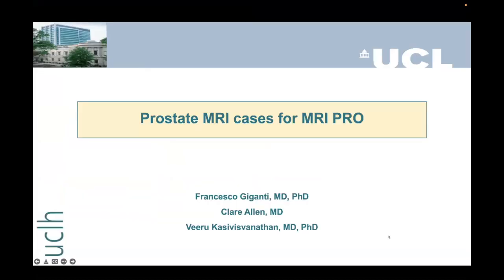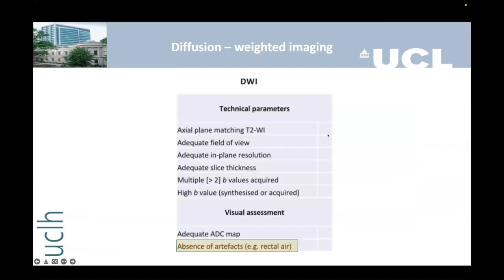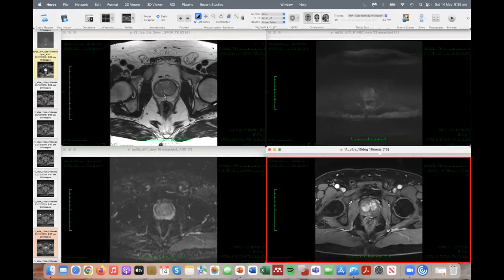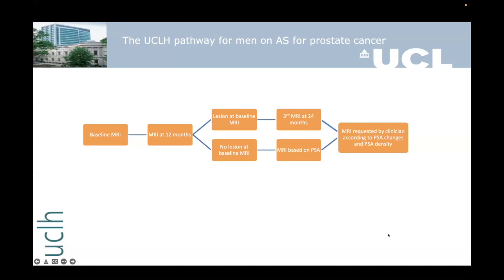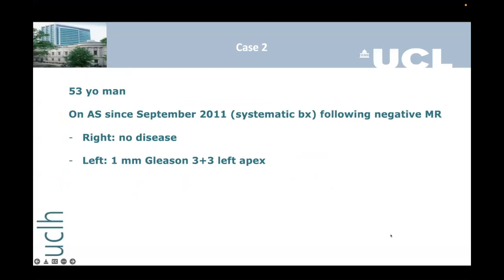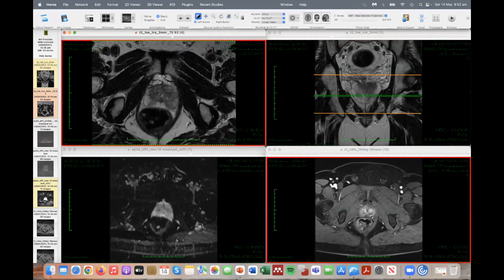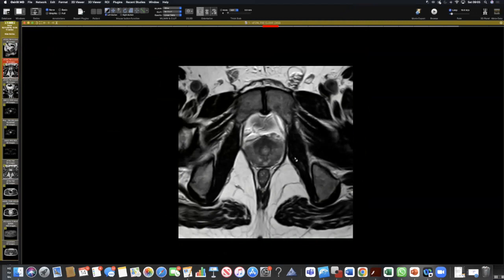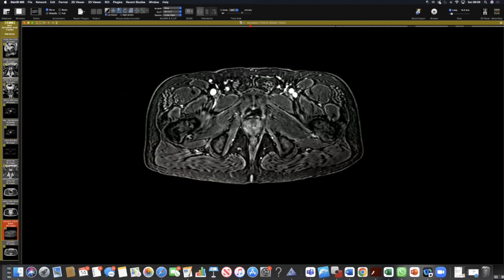Reading Prostate MRI with Dr Clare Allen, Dr Veeru Kasivisvanathan and A/Prof Francesco Giganti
MRI PRO is thrilled to host another all-star panel of world experts in prostate MRI to teach you how to read these complex images and diagnose prostate cancer accurately.

For a change-up in format, this time we’re delighted to throw the reins to University College London’s world-renowned experts, radiologist Dr Clare Allen and urologists Dr Francesco Giganti and Dr Veeru Kasivisvanathan, as well as Peter MacCallum Cancer Centre urologist and GU Cast podcaster Prof Declan Murphy.

MRI PRO co-founder and urologist A/Prof Jeremy Grummet and radiologist A/Prof Richard O’Sullivan will once again be joining the panel for what promises to be another highly educational session.

The team from UCL will lead us in case-based learning, ensuring you get the most important aspects of how to read prostate MRI out of this session.